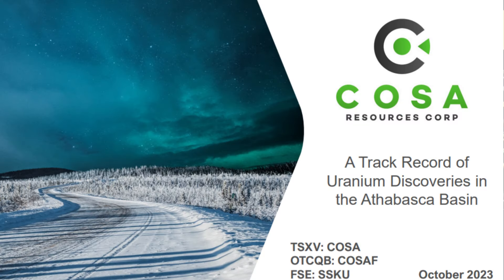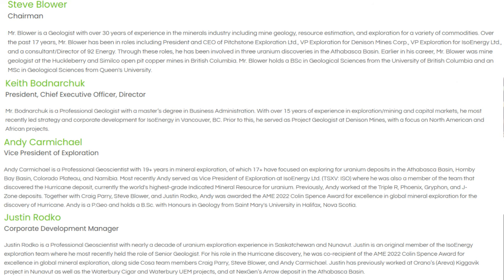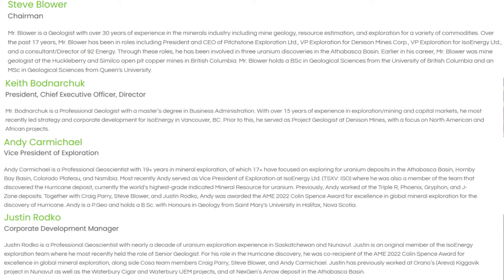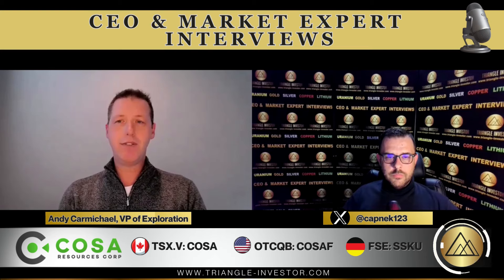10 Uranium Projects, Team With Track Record Of Success - Andy Charmichael, Cosa Resources Corp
Interview with Andy Charmichael, VP of exploration for Cosa Resources Corp. (TSX.V: COSA /  OTC: COSAF  / FSE:SSKU). We have discussed Andy's background,  Cosa's projects, exploration model and next steps ahead for the company.

You can find out more about the company at their

Video content:
0:00 - 0:55 Intro
0:56 -  2:09 Introducing Cosa, Andy and the team
2:10 -  4:11 Role in the discovery of IsoEnergy’s Hurricane deposit
4:12 - 5:44 Cosa projects overview, exploration strategy
5:45 - 6:55 Typical exploration model for Athabasca uranium
6:56 - 8:26 History of Ursa and Orion
8:27 - 9:46 Cable Bay Shear Zone, significance of uranium corridors
9:47 - 12:15 What is the plan for exploration at such a large project, effectively and efficiently
12:16 - 13:58  What were the objectives of such a large airborne survey
13:59 -  14:48 Next steps?
14:49 - 15:47 Drilling

This contetnt is only for educational and/or entertainment purposes. Do your own deep research before making any financial decisions. I may own stocks mentioned in this content. Investment in stocks can lead to a big financial loss so do not invest or listen to any advices before you consult your financial advisor.